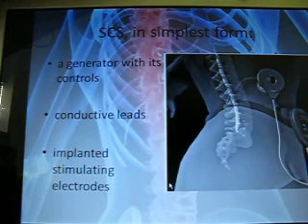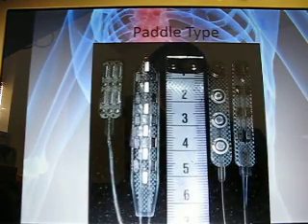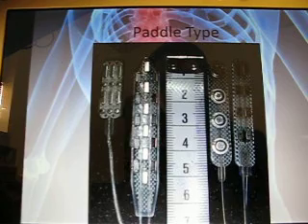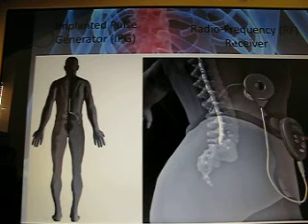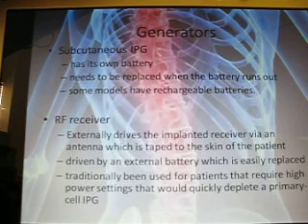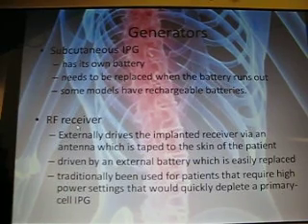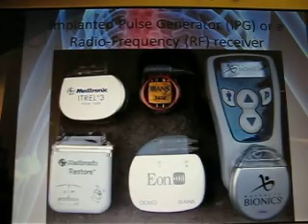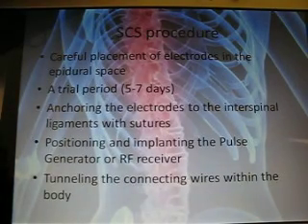Spinal Cord Stimulation_behnaz_nov09.avi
Spinal Cord Stimulation presented by Behnaz Yousefi in Nov, 2009 - SCS as a subfield of  "Neuroengineering".

References are:
[1] Neuroengineering by Dilorenzo, 2008 by CRC Press, 7th chapter, Spinal Cord Stimulation by Allen W. Burton and Phillip C. Phan
[2] SPINAL CORD STIMULATION: PRINCIPLES OF PAST, PRESENT AND FUTURE PRACTICE: A REVIEW by Sreekumar Kunnumpurath et al.Journal of Clinical Monitoring and Computing [Springer] (2009) 23:333339
[3] Neural Interface Devices: Spinal Cord Stimulation Technology, By Richard B. North Proceedings of the IEEE, Vol. 96, No. 7, July 2008